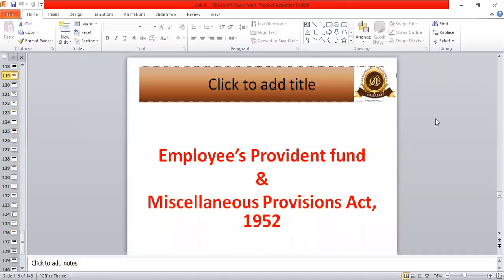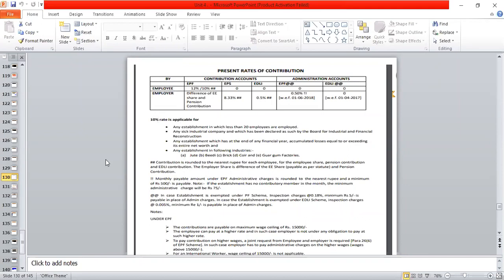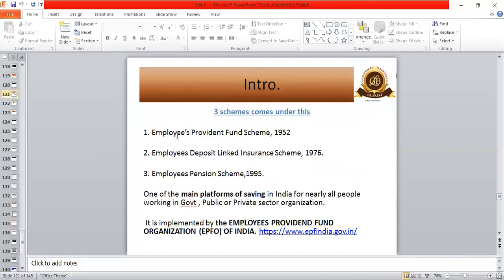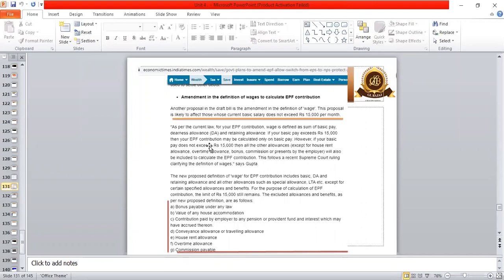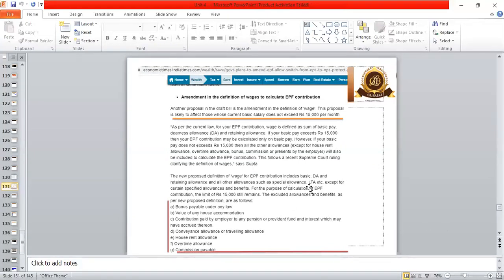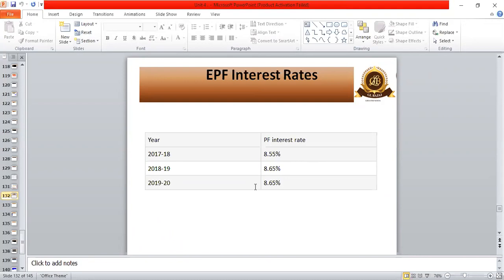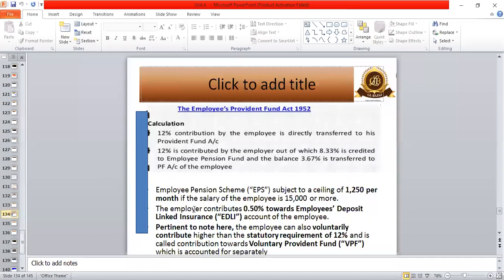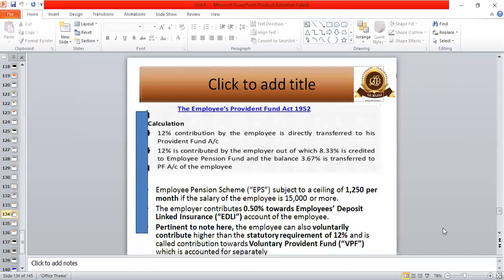EPF Act, 1952 session 2 by Ms Arpana Kumari